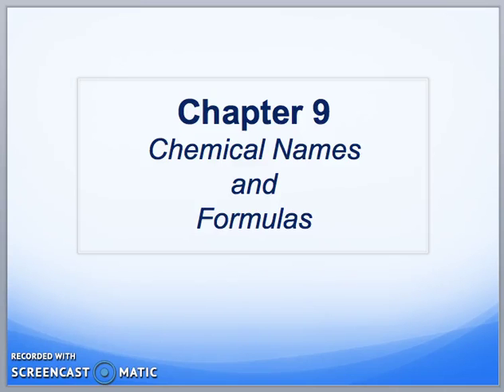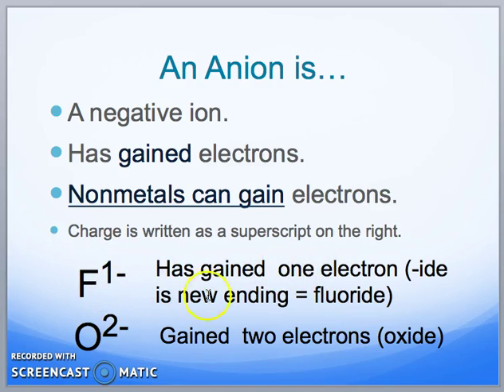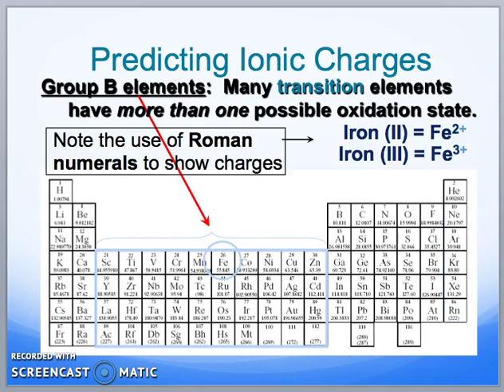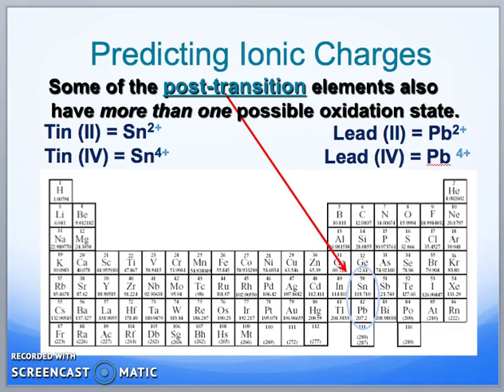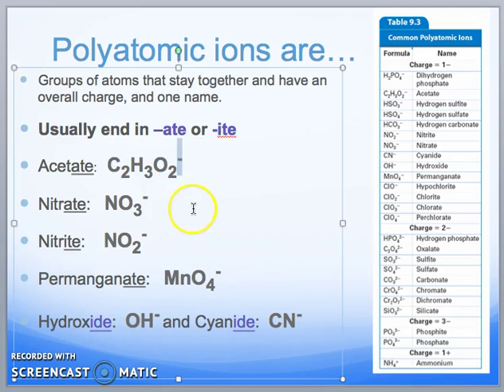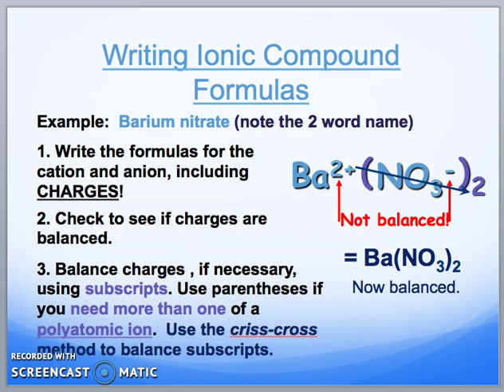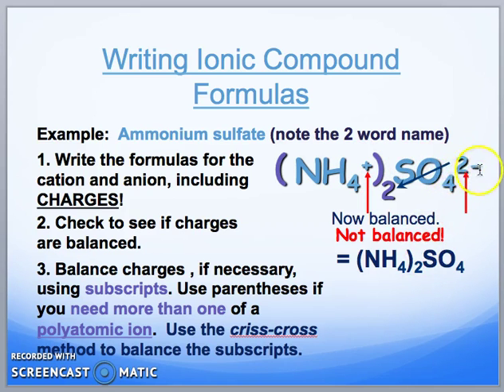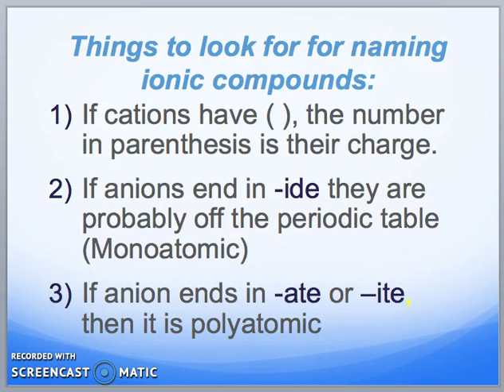Ch 9.1-9.2 Lecture